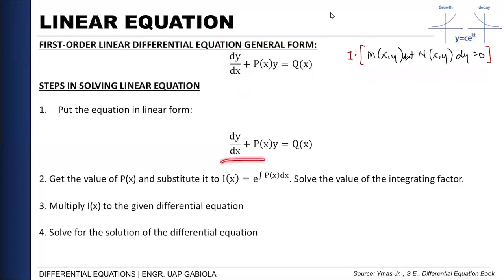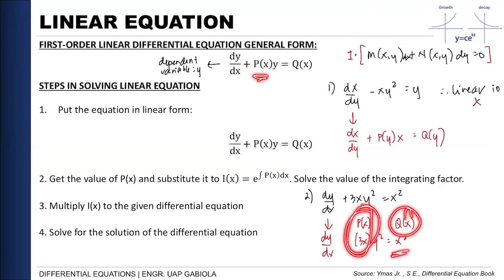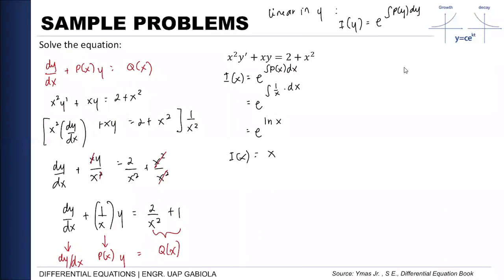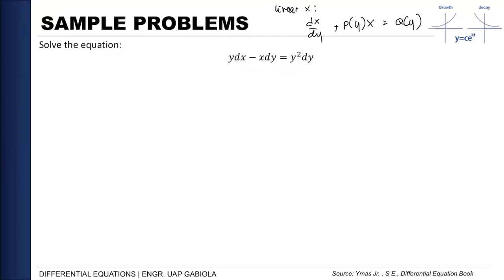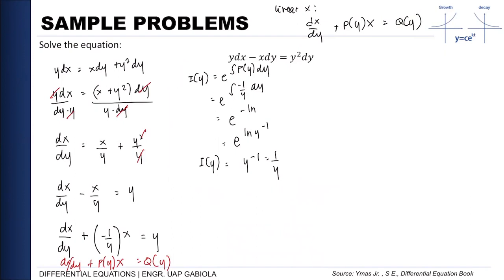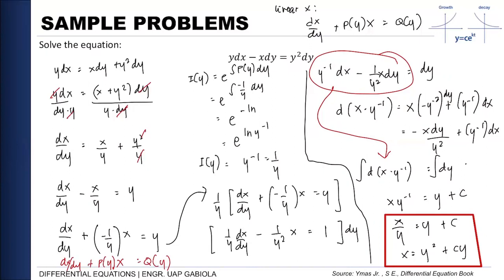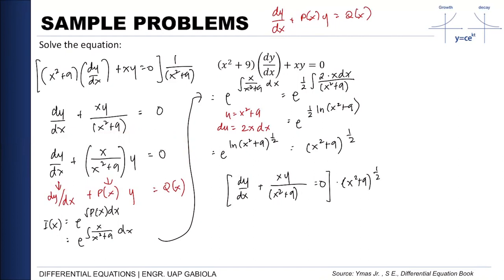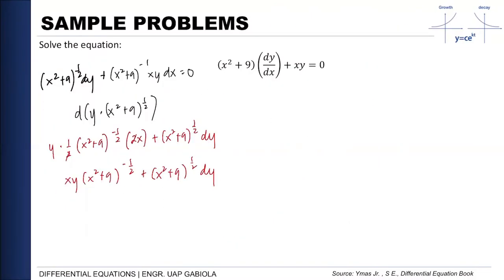DIFFERENTIAL EQUATION | LINEAR EQUATION